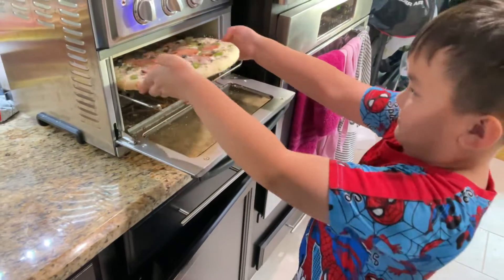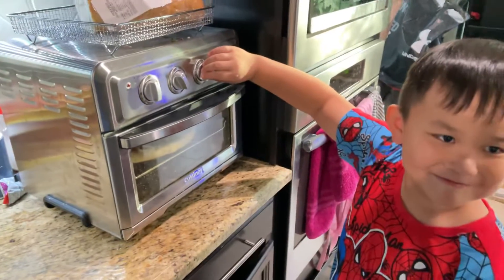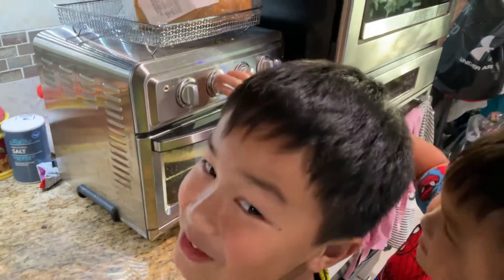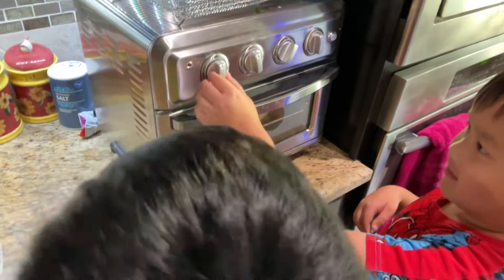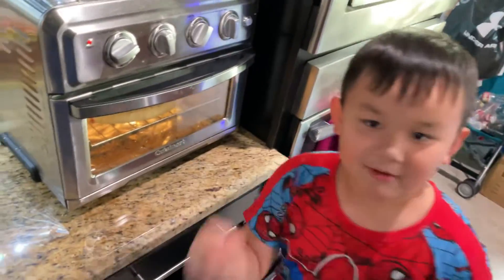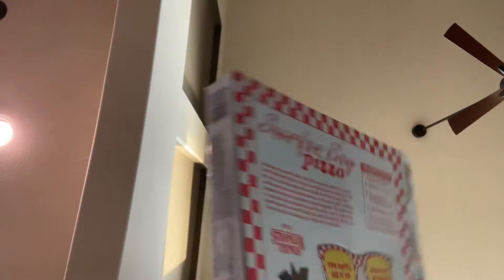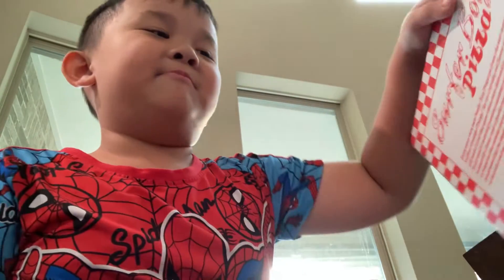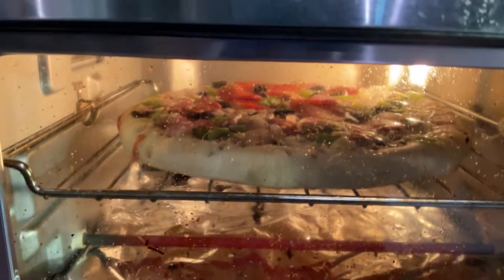Stranger things pizza